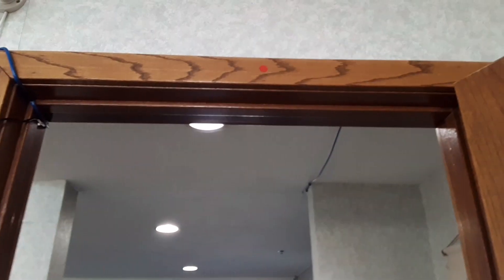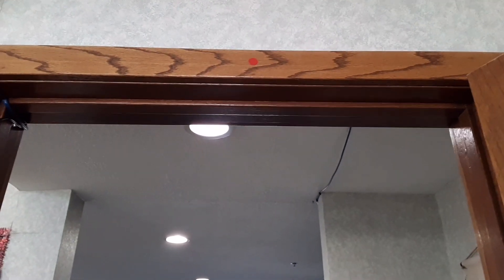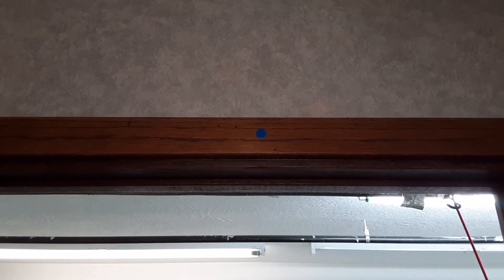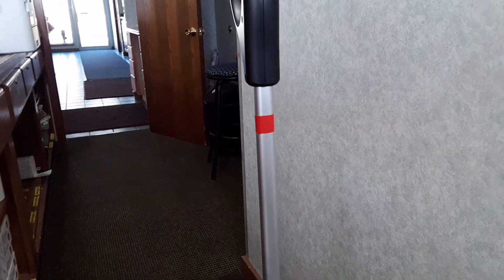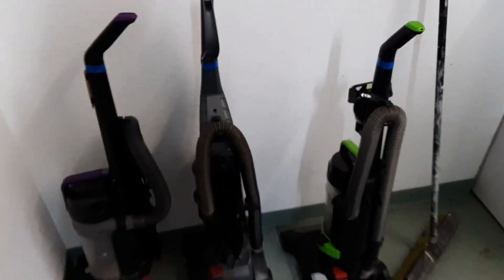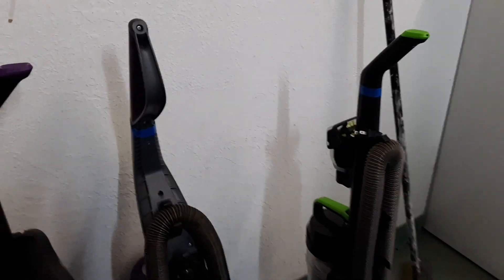Color Coded Vacuums